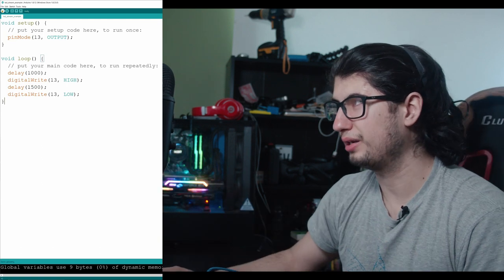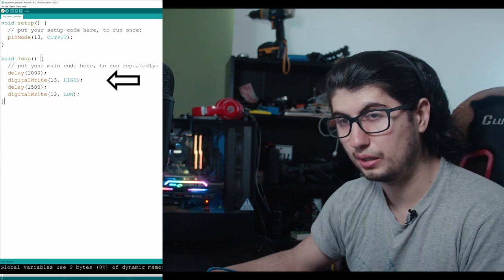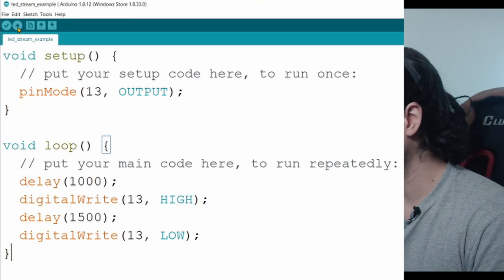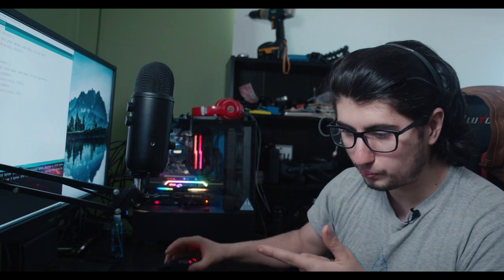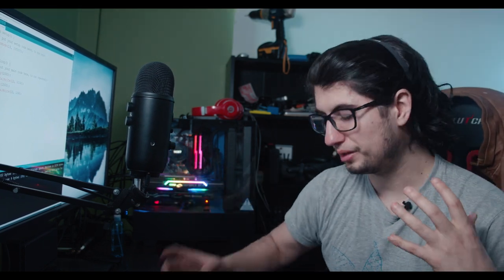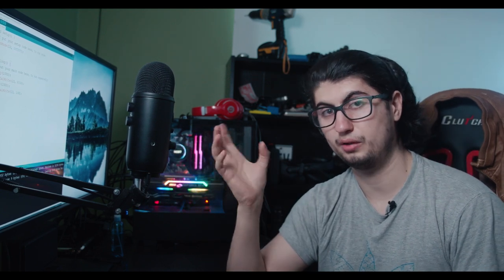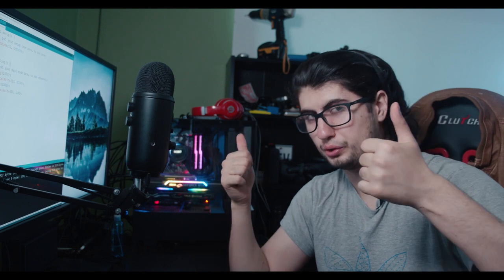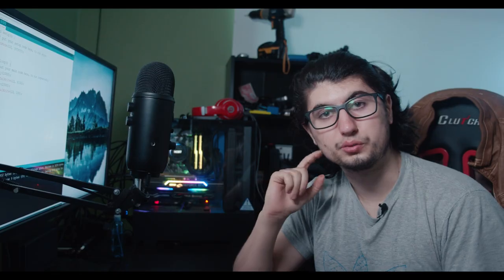Building Robots is "EASY"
Links From This Video (if any mentioned):
Did my video bring you value?
Yes!!!?

Here's something free you can do in return.
1. Like the video
3. Let me know what was good or bad about the video